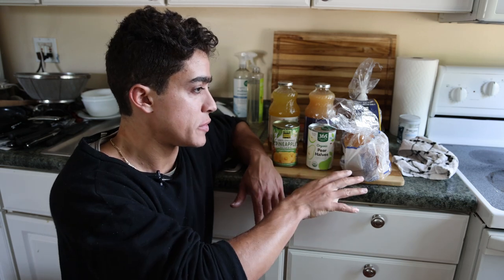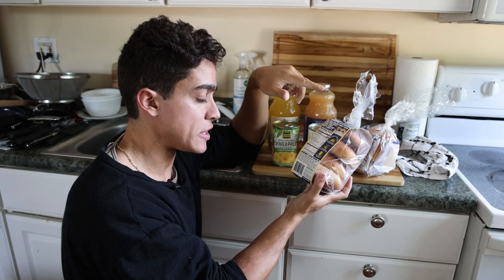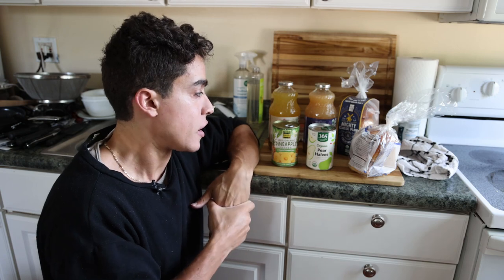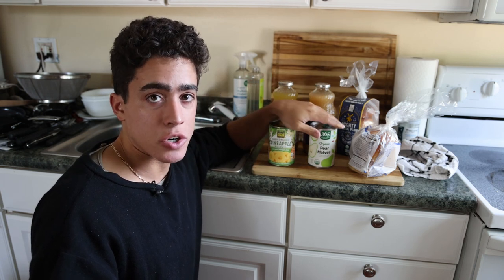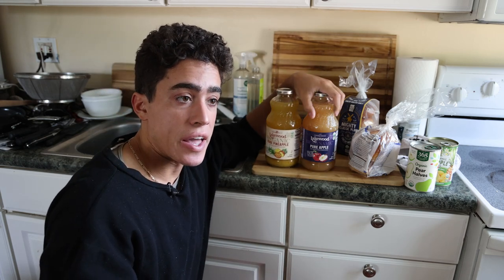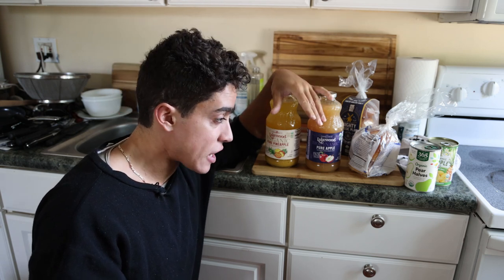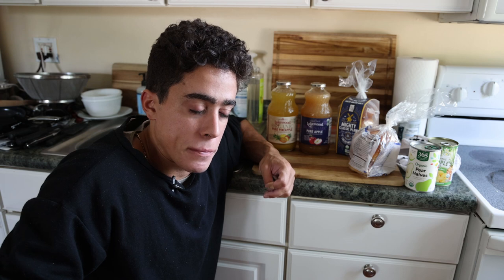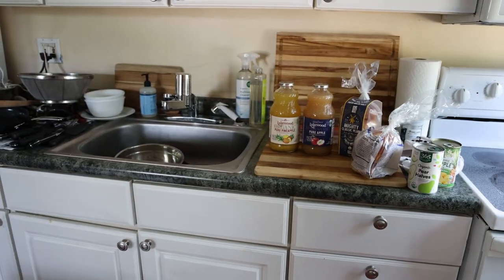My Favorite HEALTH FOODS from the Grocery Store this month!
00:00 - Long story short
00:54 - Bagels
02:36 - Canned fruits
04:07 - Juice
05:35 - Some other new foods